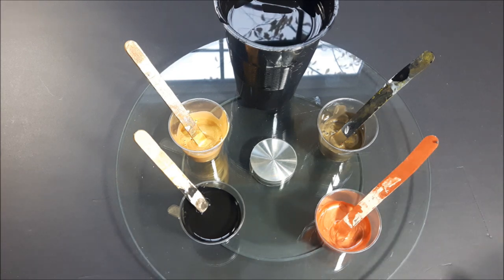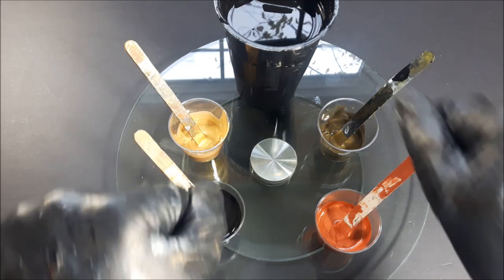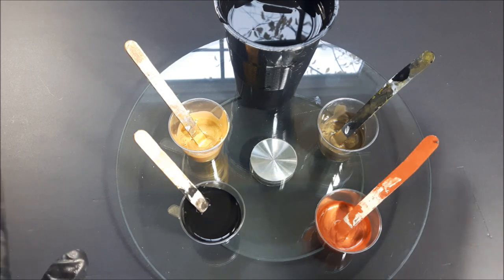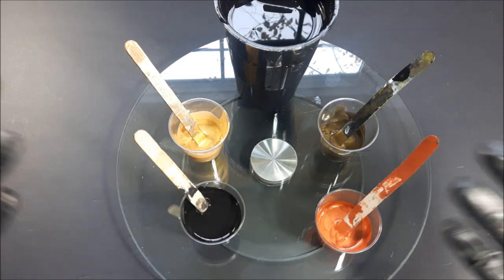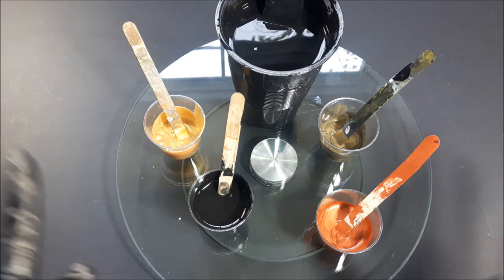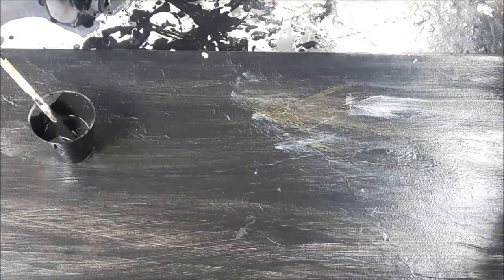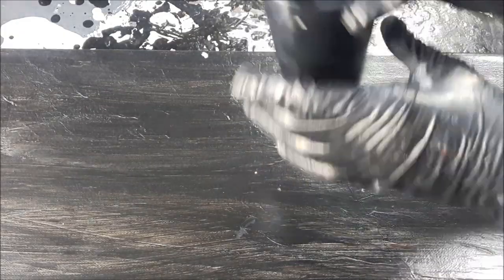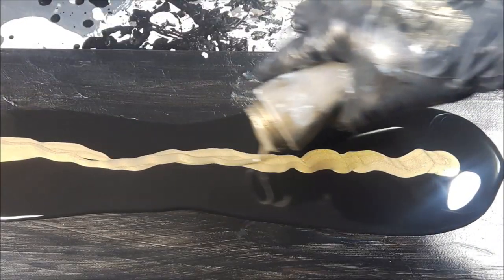STUNNING GOLD Traveling Straight Pour SWIPE ~ Acrylic Pour Painting / Abstract Fluid Art (205)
How to create depth with the comb using the swipe technique ~ Traveling straight pour technique in classy bold gold. Awesome 3D effects! Thank you for joining me today.

🔊 Let's chat! Ask me questions and leave suggestions in the comments, I love to engage and share with all of you.
I've always loved art in various forms, and ever since I was a young girl I would sketch, try my hand at portrait realism, abstract art, and now fluid art. I'm amazed how color evokes emotion in so many ways, which is why it's such a major part of my life that I enjoy sharing. My happy place is creating and I can only hope that these videos will inspire, lift you up, or put a smile on your face. 💕

If you would like to donate, your contribution would help off set the cost of my art supplies, and it would be greatly appreciated.
🖼 My artwork is for sale and I also do commission/custom work.
VIDEO DETAILS:
* I post videos 2 to 3 times a week.
* Don't forget to turn on your notifications 🔔 to get alerts on NEW videos, and community posts.

COLOURS USED:
🖌 Artist's Loft Metallic COPPER
🖌 Artist's Loft Flow Acrylic BLACK
🖌 DecoArt Extreme Sheen 24kt GOLD

POURING MEDIUM & RATIO:
2:1=
2 parts paint
1 part Liquitex Gloss Pouring Medium
* NO Silicone or Floetrol in my paints
* Water added (thinned to mound) My paints are thicker for this pour because it works better with the comb swipe)
SUPPLIES:
➡ Canvas 8x20"
➡ Liquitex Gloss Pouring Medium